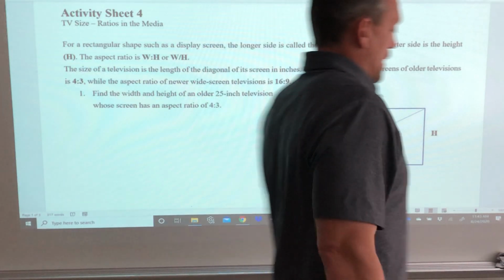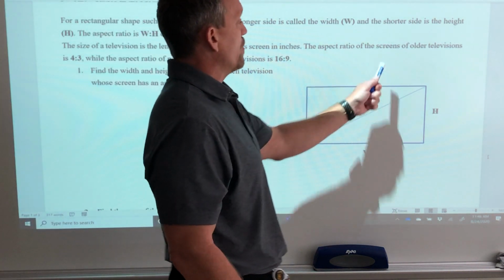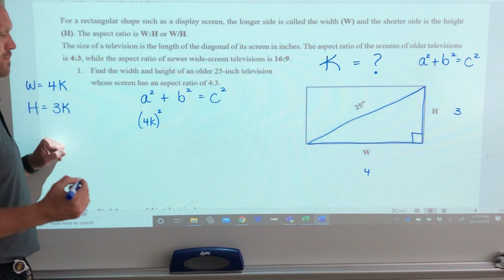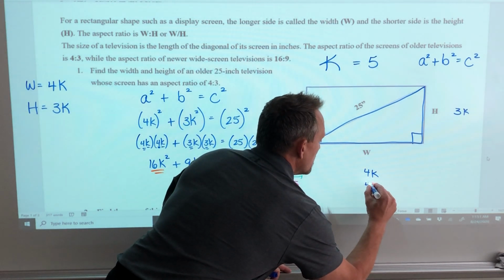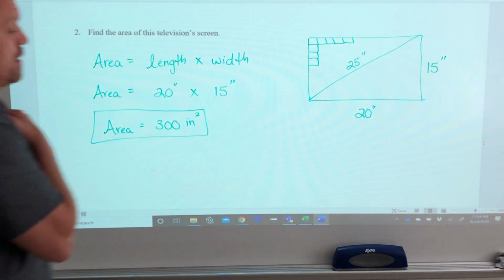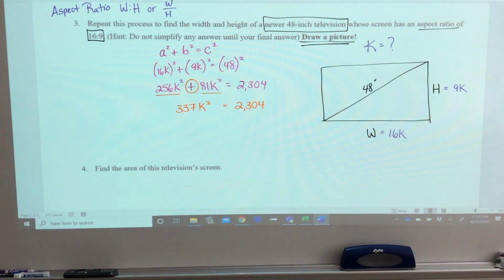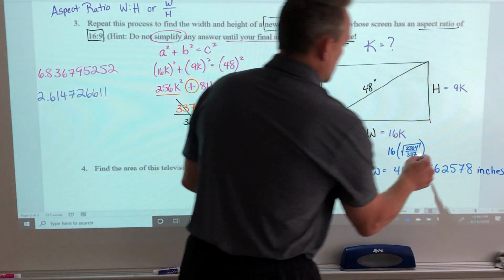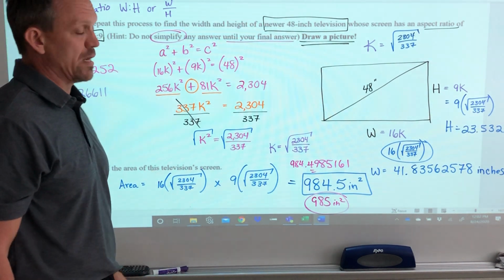Activity Sheet 4 - TV Size: Ratios in the Media